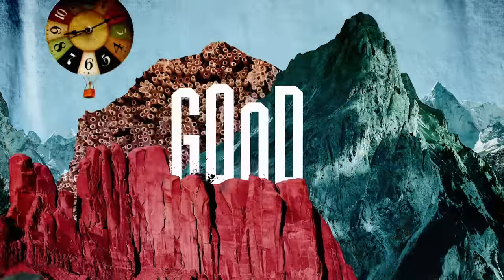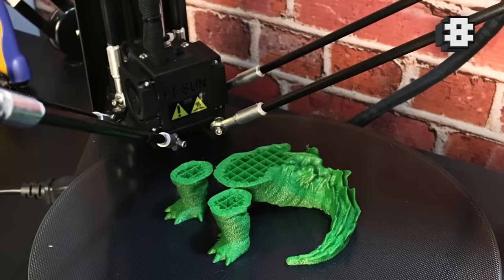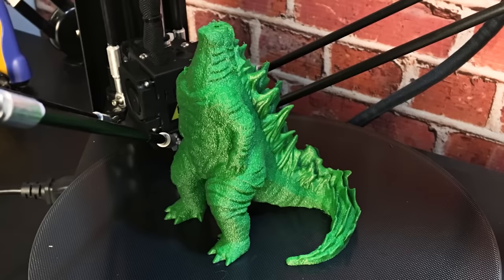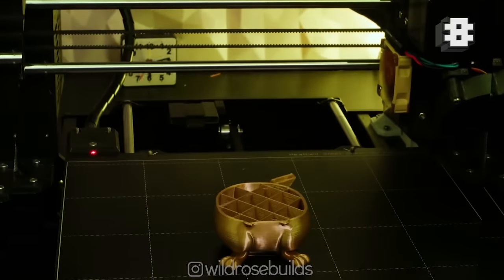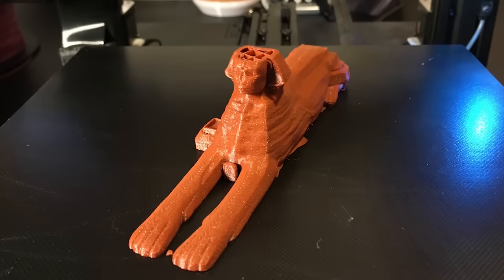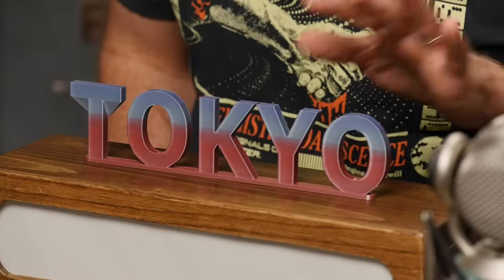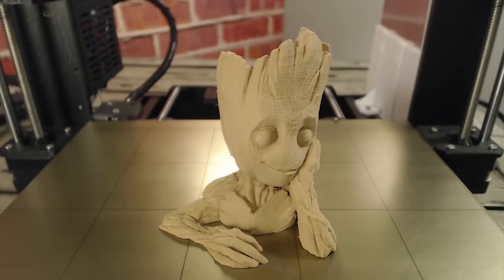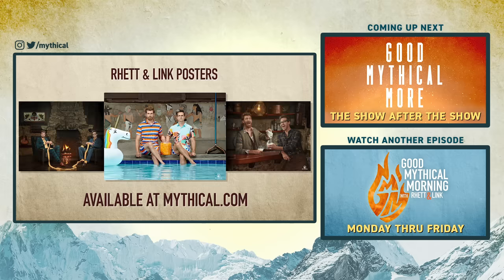What Are They 3D Printing? (Game)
Today, we're seeing who can guess what's 3D printing first! GMM #1743

Thanks to Joel at Wild Rose Builds for the awesome 3D printing videos!

Note that today's content was recorded in advance of the US outbreak of COVID-19. Please excuse any reference that is no longer accurate or seemingly disrespectful or unhealthy due to general effects of the COVID-19 pandemic.